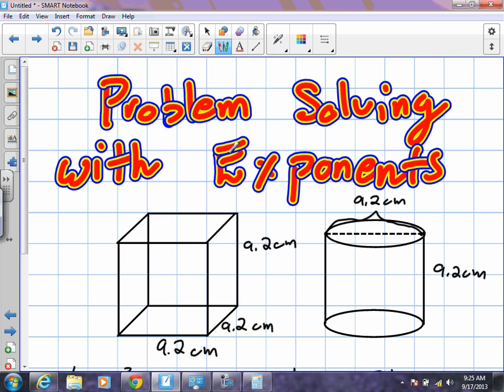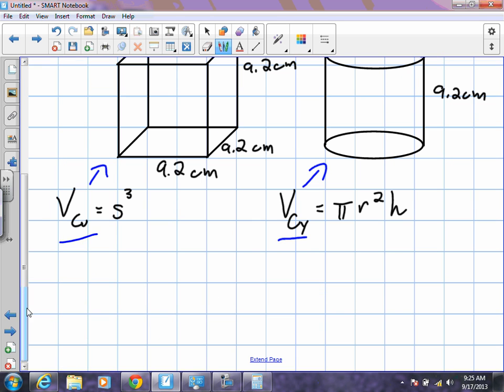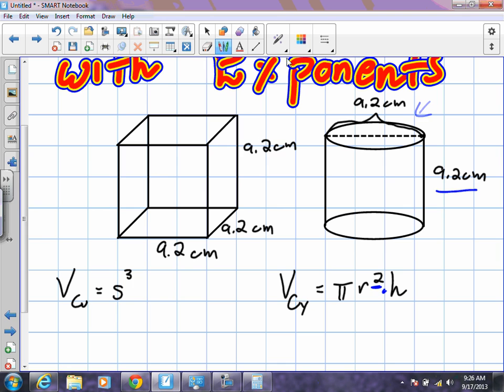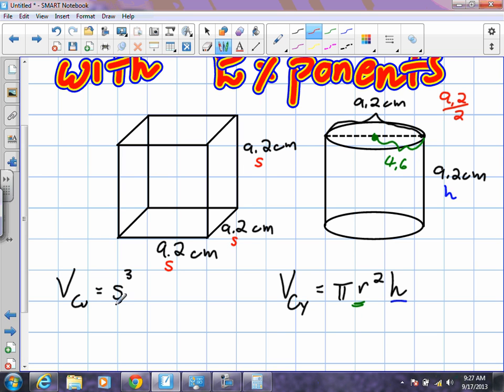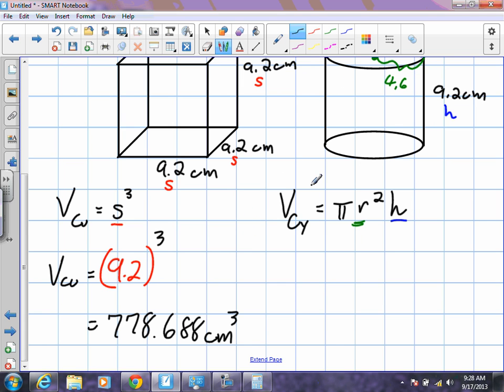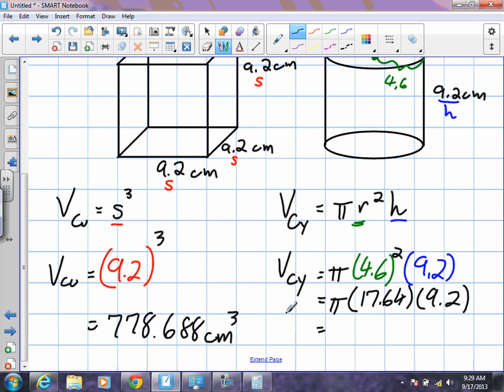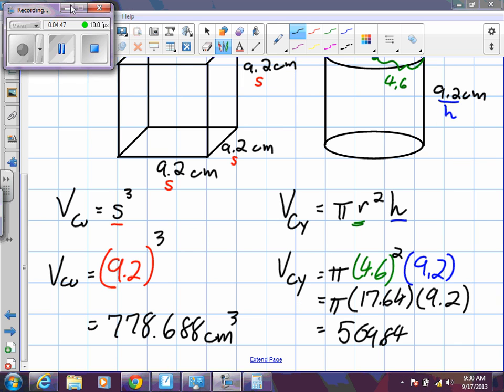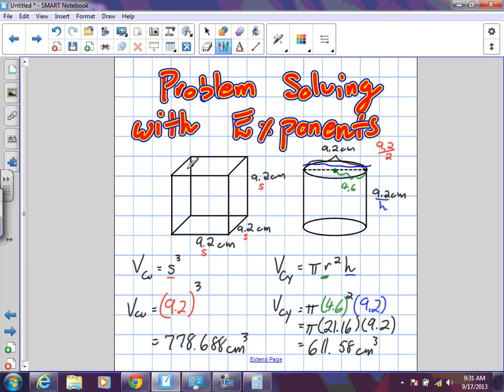Problem Solving with Exponents Grade 9 Academic Lesson 3 2 9 17 13)